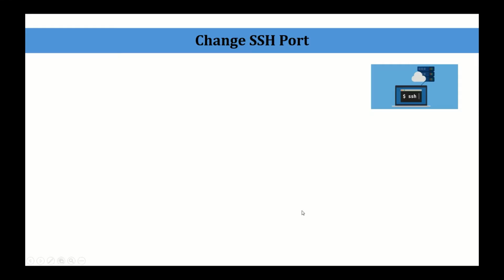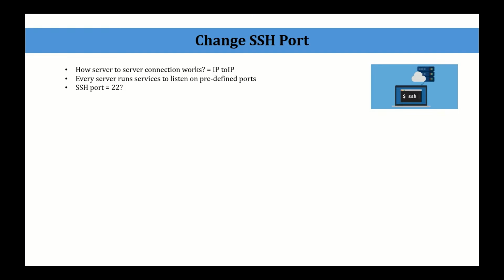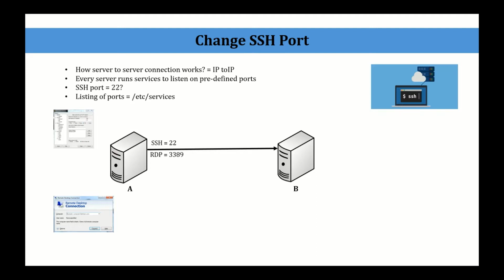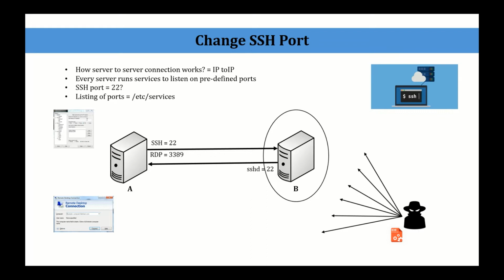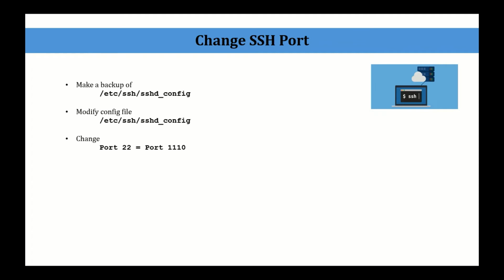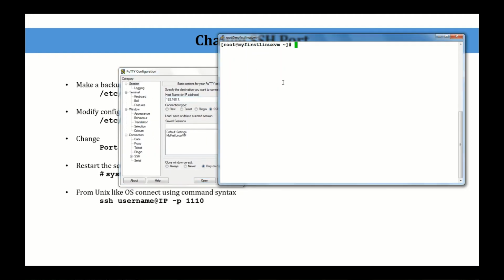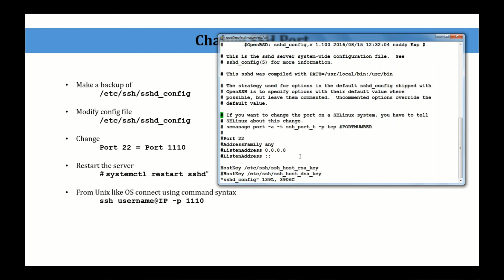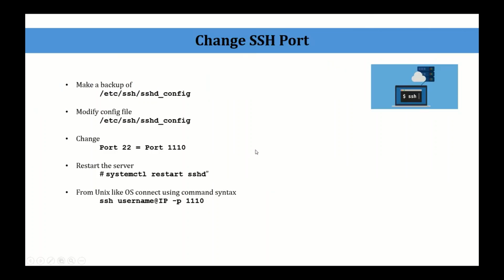Change SSH Port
This video is part of my main course "Complete Linux Security & Hardening with Practical Examples"